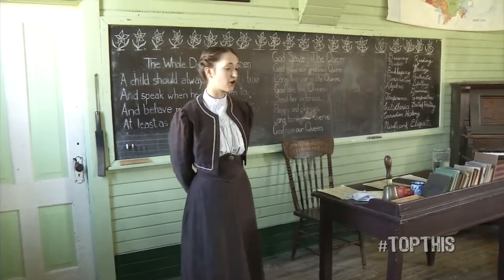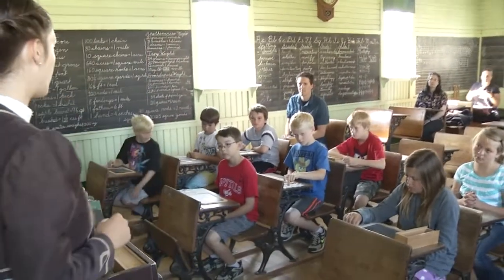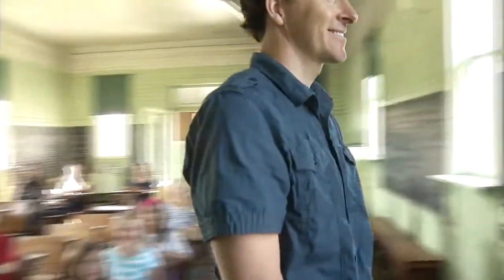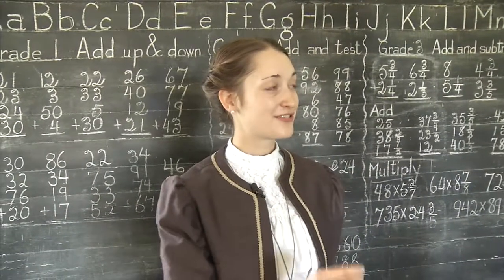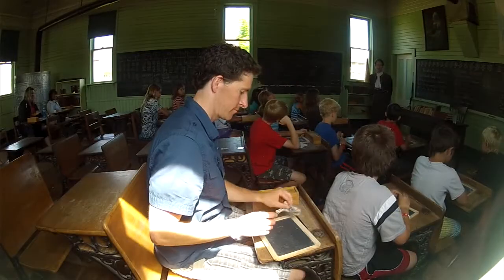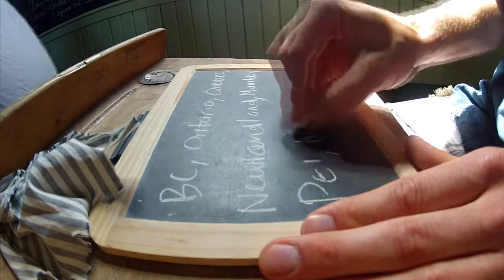Top This 2013 Episode 6 Kid's Activity Kootenays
James Farnan get schooled in a classroom that takes kids back to the past.